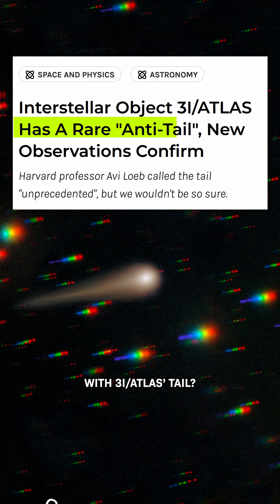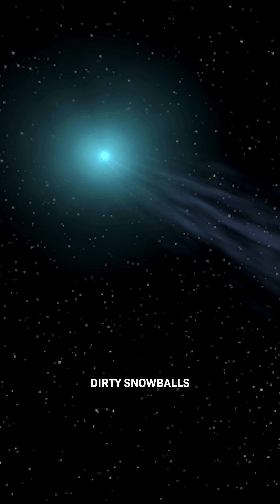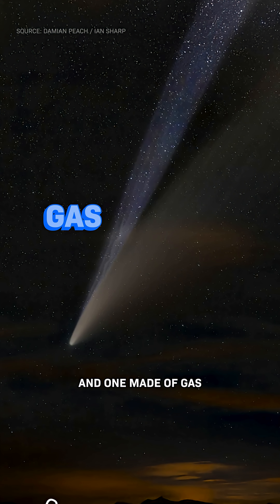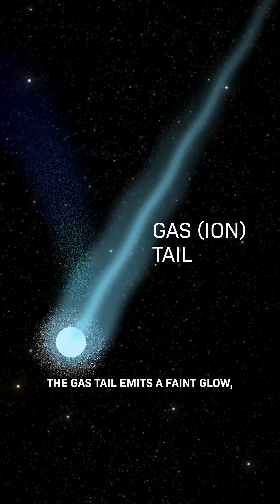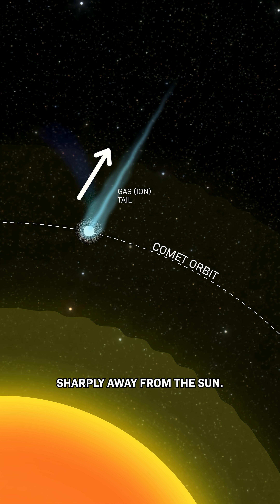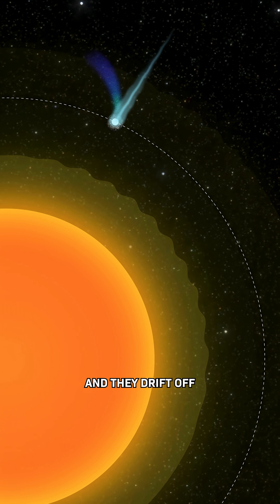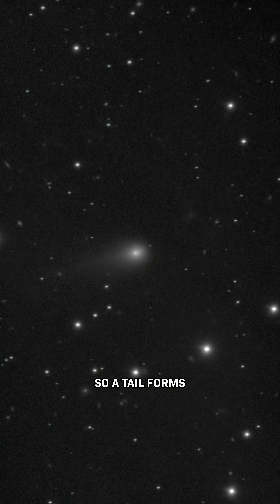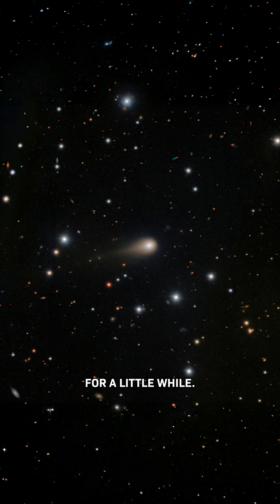What’s Up With 3I/ATLAS' Tail?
3I/Atlas, the interstellar comet, has sparked a lot of theories and let our imaginations run a bit wild. Recent reports have been focusing on the odd behavior of the comet’s tail. Some say it’s disappeared and others say it’s pointing in the wrong direction. So what’s going on?